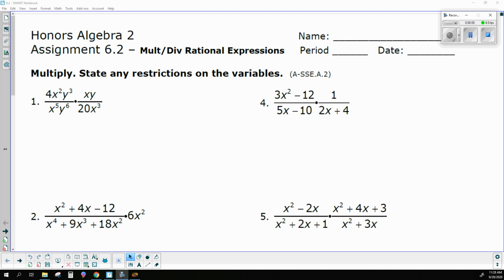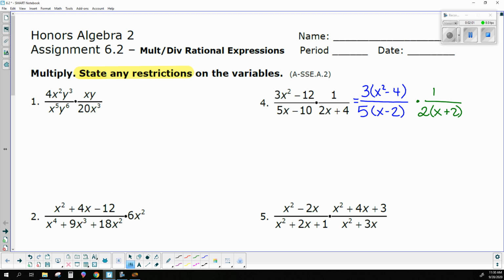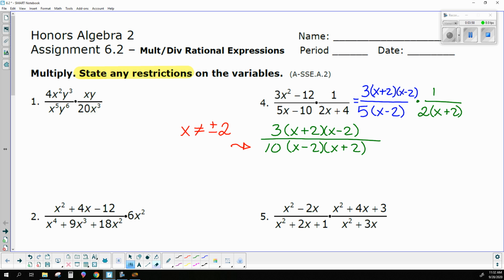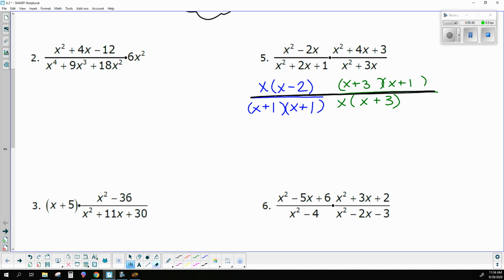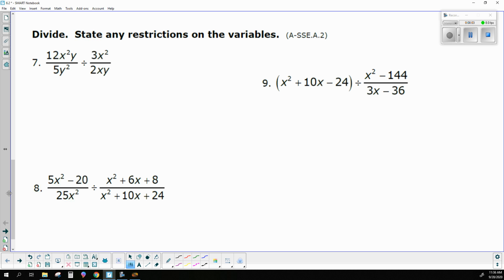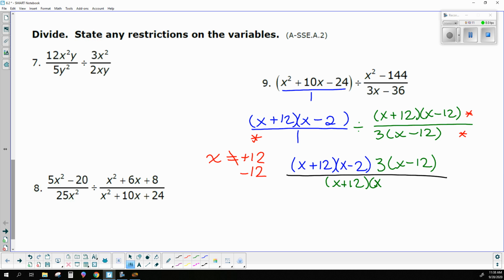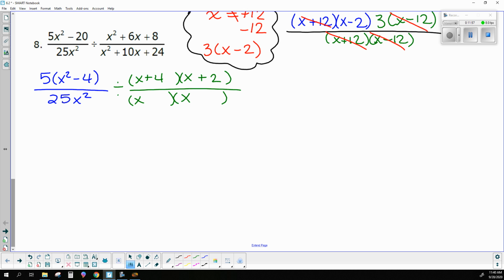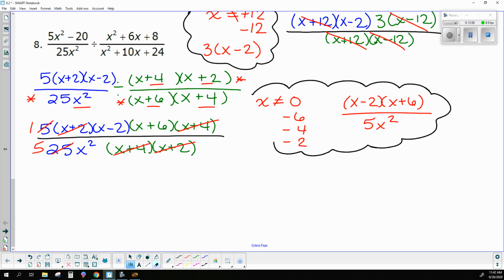6.2 - Mult / Div Rational Expressions